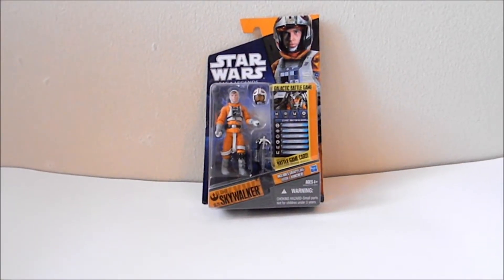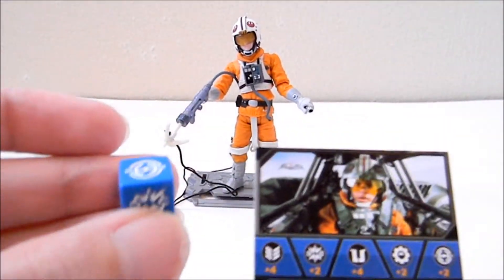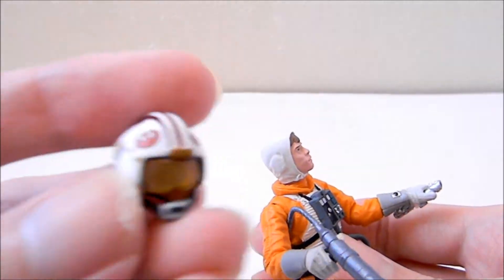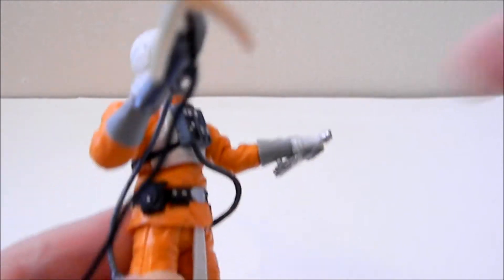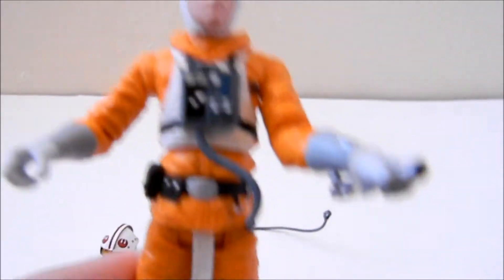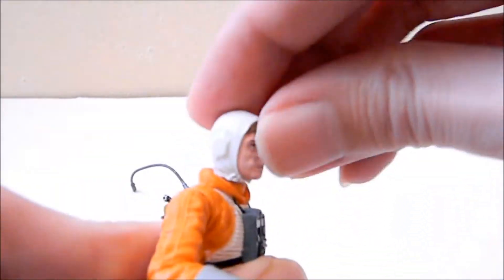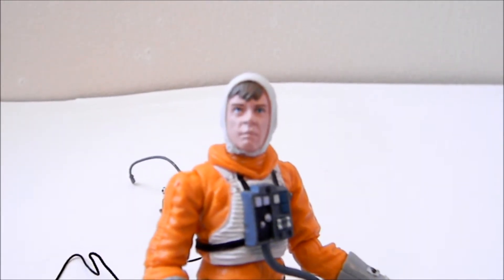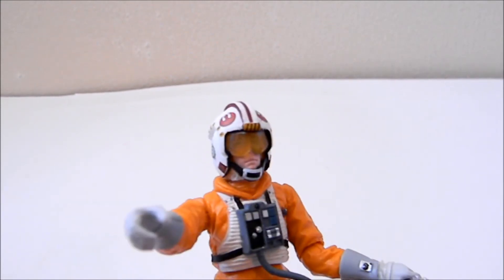Luke Skywalker figure review (Saga Legends 21) Snow Speeder Hoth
Star Wars review of Luke Skywalker in his Snow speeder gear, from the Saga Legends action figure toy line. Made by Hasbro.

It's a really nicely sculpted and well articulated figure. It's Vintage Collection level in quality.

Well made, but the only odd thing is they didn't include the lightsaber blade.

It's not essential but it is worth getting for Star Wars movie fans.